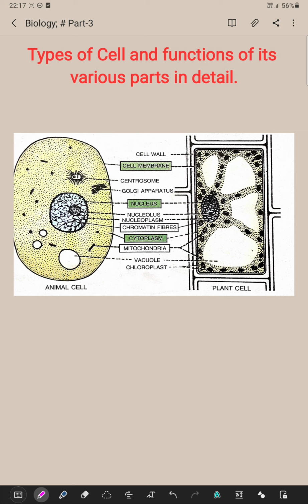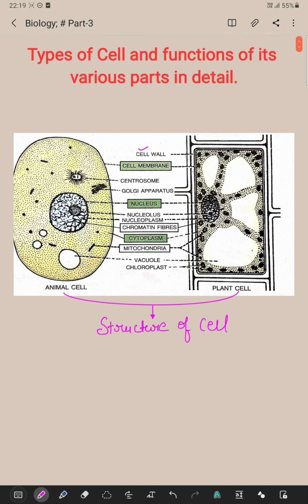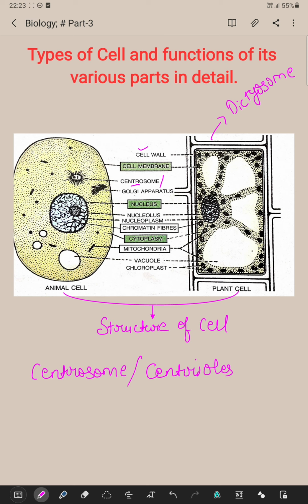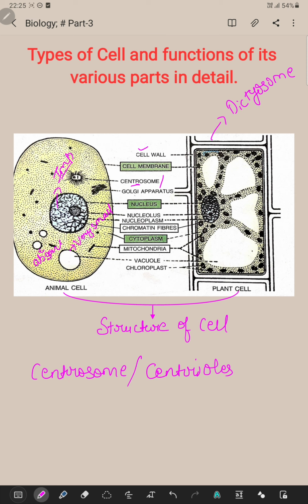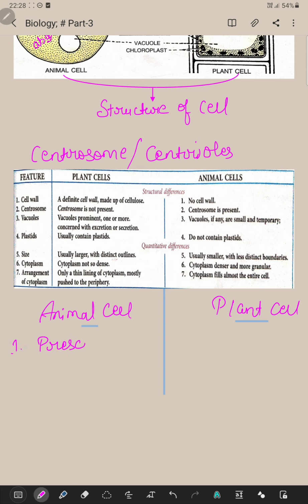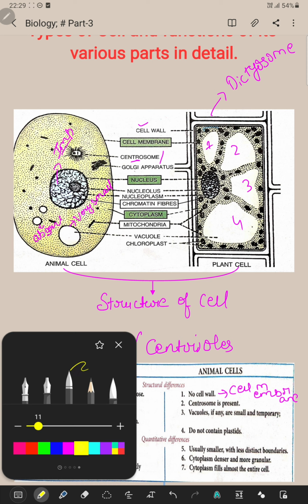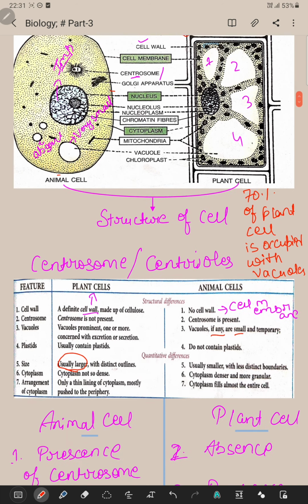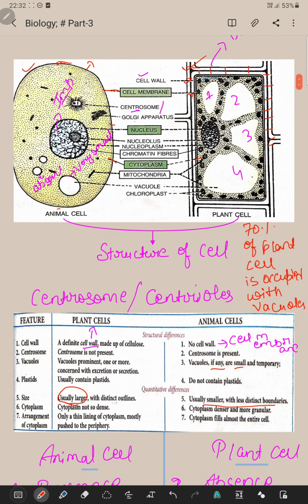Types of Cell; Differences between plant and animal cell; See the description. 1st Part of Part-3.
Hi friends I hope all of you are fine. Actually by mistake in my last video I uploaded  the Part-3's second part as per the information I said that in part 3 I will be making two parts but first I uploaded the second part of Part-3 and this one is the Part-1 of Part-3.